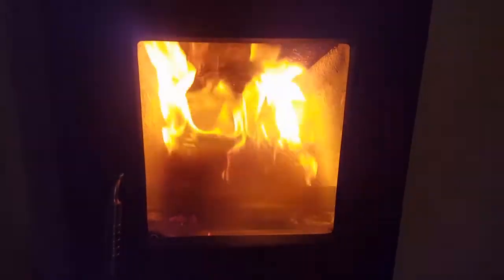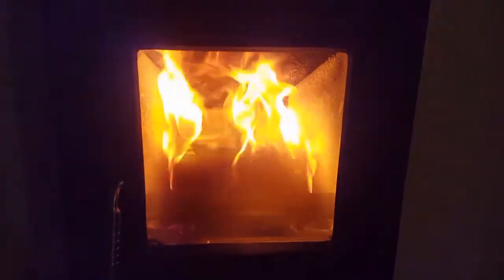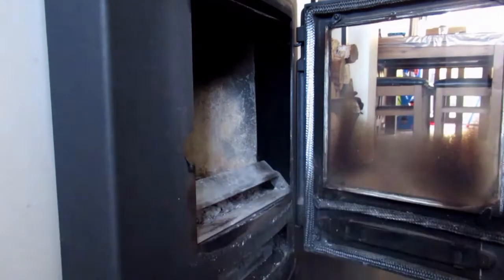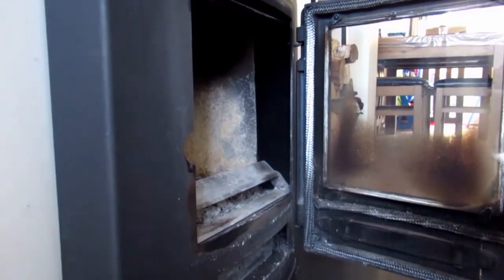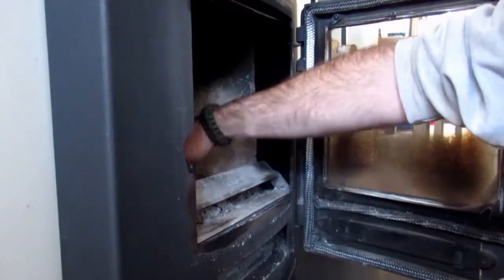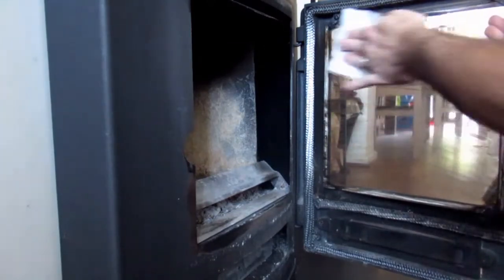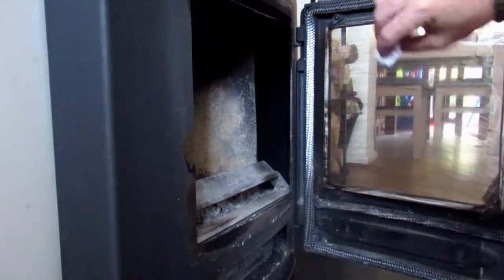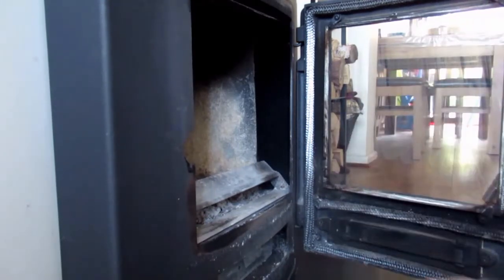Free wood burning stove glass cleaner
Wood burning stoves are a great addition to any home, you have a heat source independent from the national utility grids.

Many have glass doors so that you can enjoy watching the flames which is much better evening entertainment than your television!

Even if you only use good quality seasoned timber you will get a build up of tar on this glass and will want to clean it occasionally.

Many companies have developed various solutions that usually cost about £5 for a litre bottle.

This isn't expensive but in my opinion it is unnecessary.

Glass is naturally non stick so all that's required is a mild abrasive, simply place a piece of kitchen towel paper into water before dabbing into your ash pan so that it has ash stuck to it.

Then wipe across the stove glass, the ash will lift away the tar then simply use a fresh kitchen paper towel to wipe away the residue to have wonderfully clear glass so you can enjoy your next fire to the full.

I hope this has been of help to you and will save you wasting money, take care.

Roo